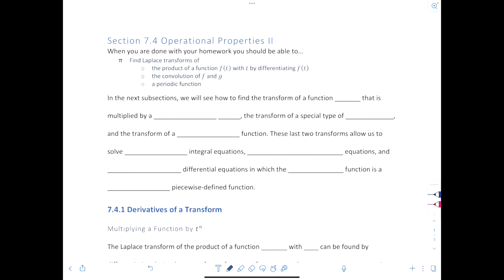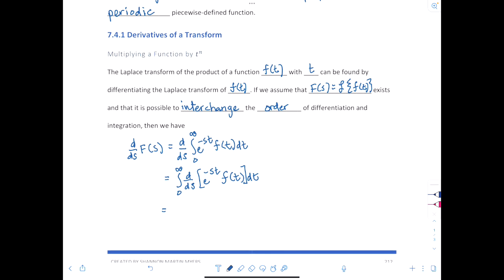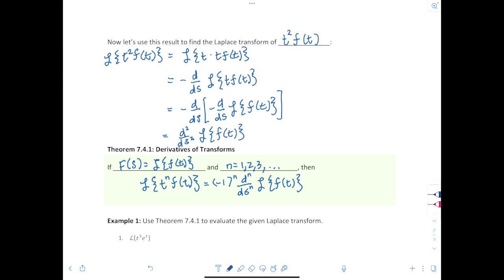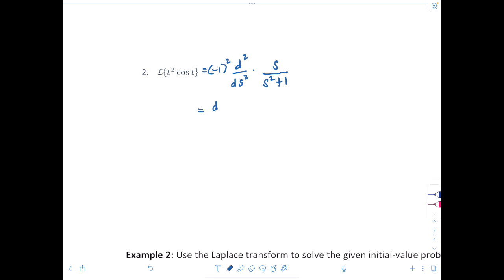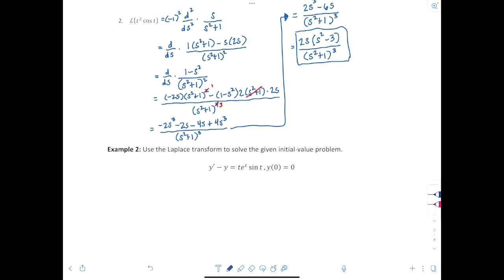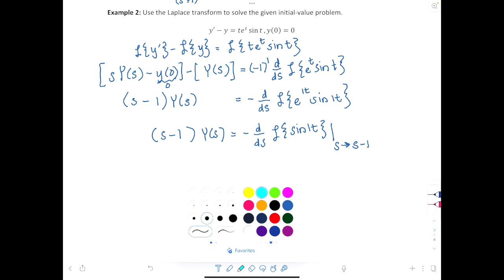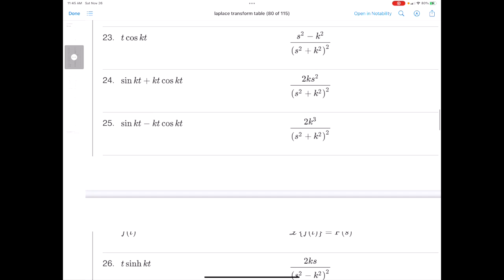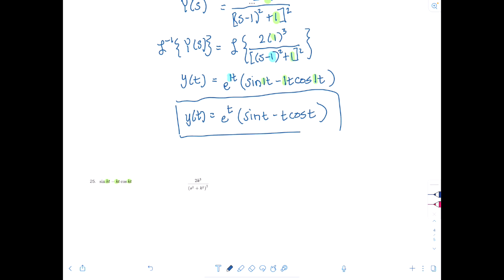DE 7.4.1 - Derivatives of a Transform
This video uses guided notes created by Shannon Myers based on the 11th Edition Zill Intro to Differential Equations text. We cover derivatives of Laplace transforms which allows for finding the Laplace transform of the product of a function and a monomial in the form of t raised to a positive integer power.